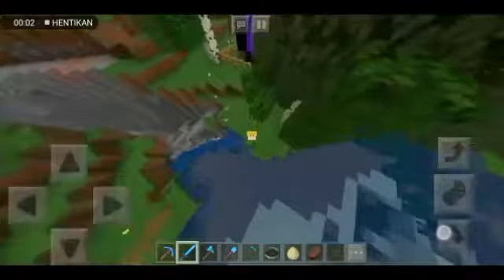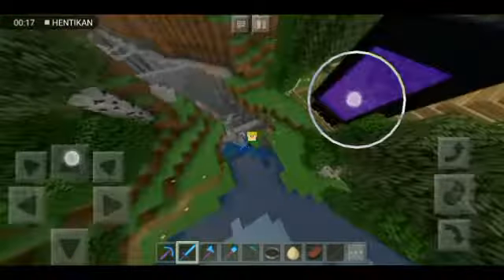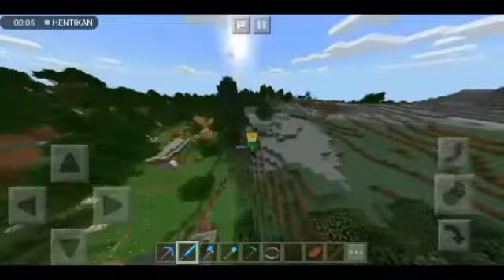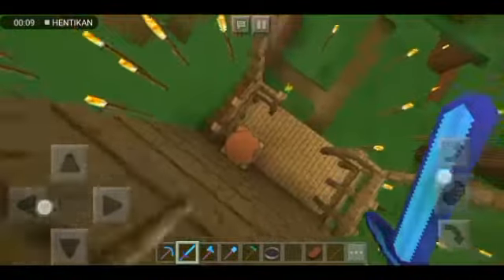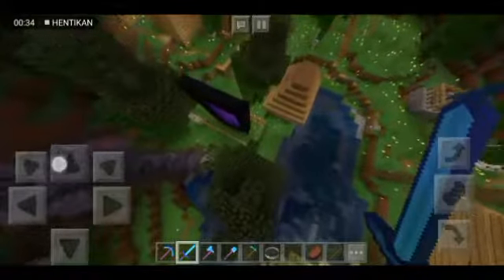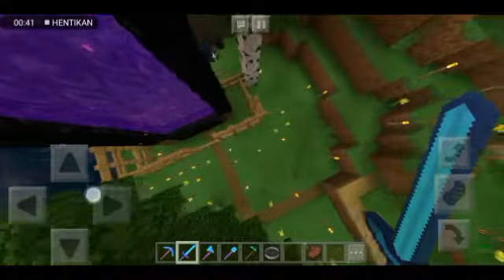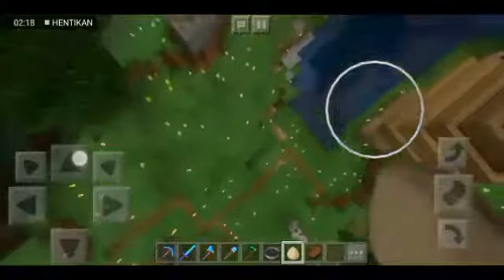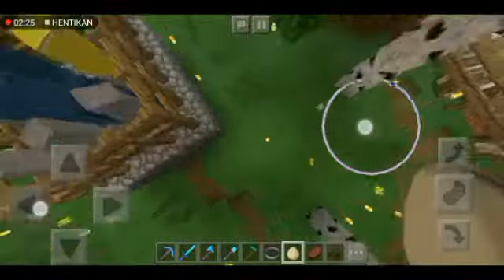NGESHOWCASE MAP SAYA NAUFAL craft 360 #1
(she you next time bye byye)